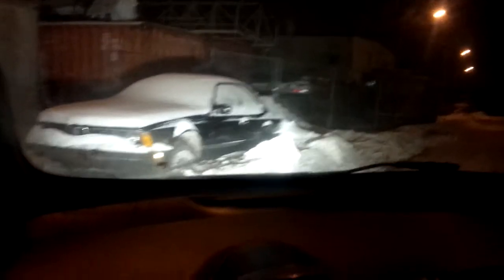Quest for the abandoned bmw E24! Part 1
Found an old friend on kijiji, the quest for her begins!